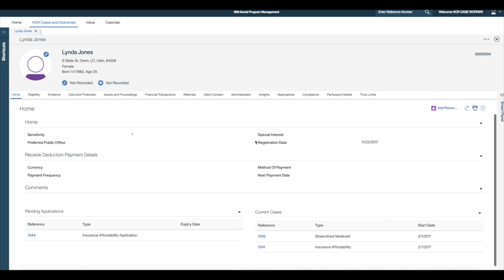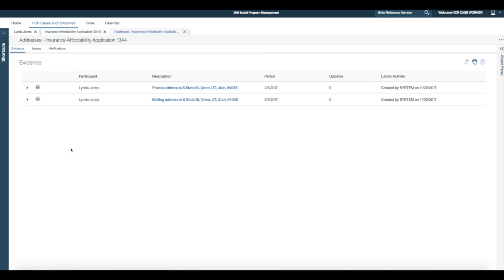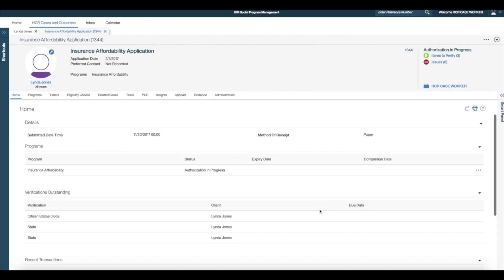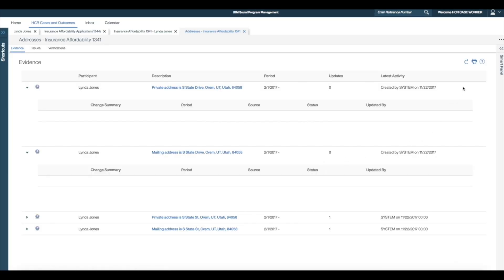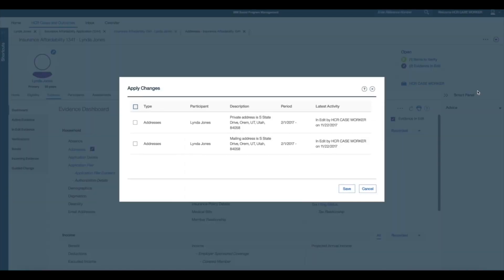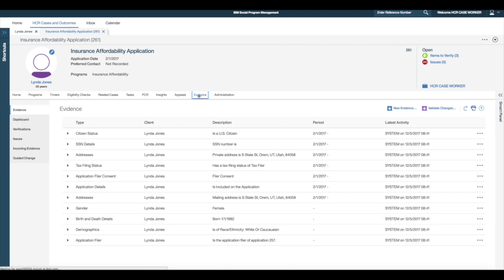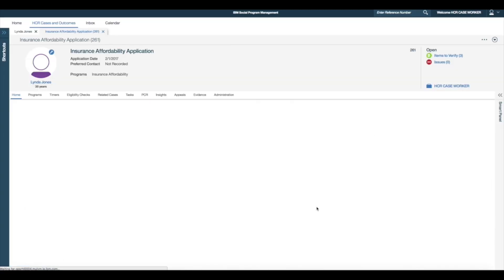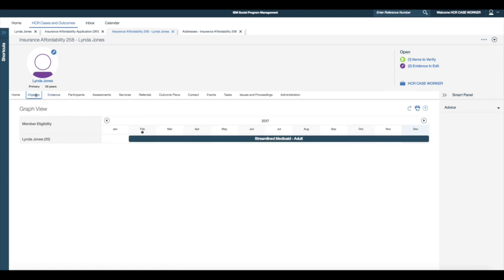New Application Received Client Has Existing IC 2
New Application Received Client Has Existing IC